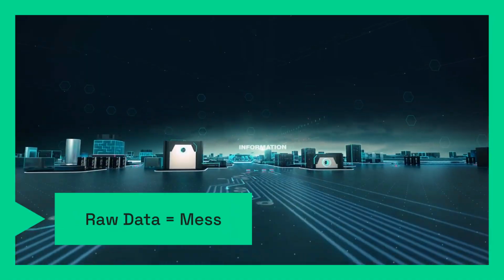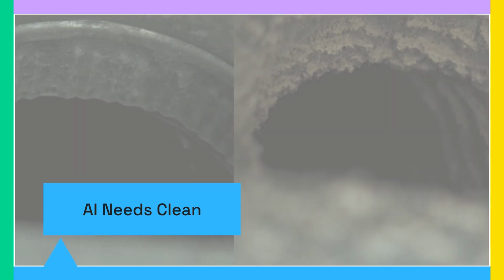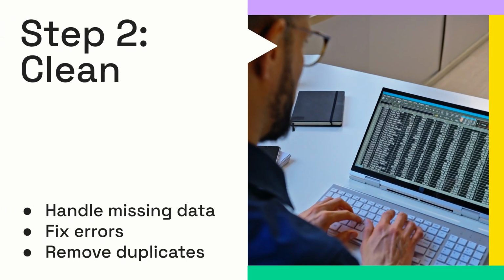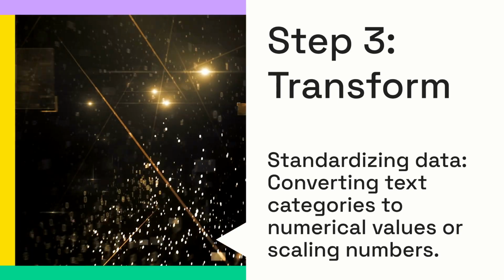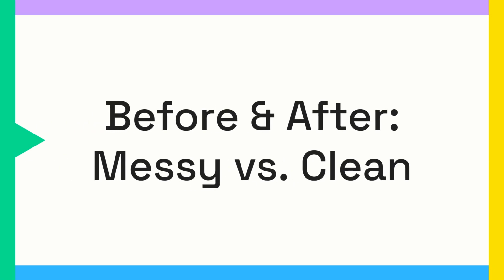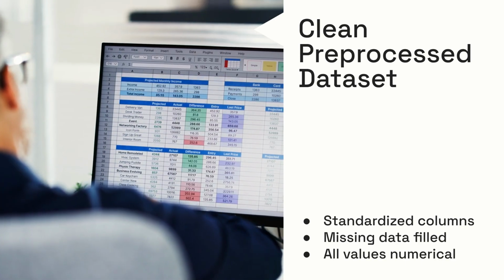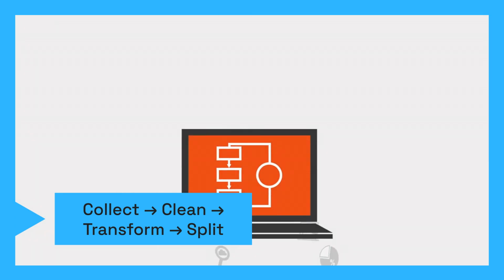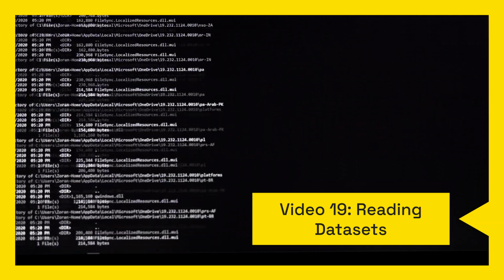Data Preprocessing for AI: Collection, Cleaning, Transformation & Splits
A beginner overview of preparing data for machine learning. The narration introduces collection, cleaning, transformation and train/test splitting, with examples of missing values, duplicates, inconsistent formats, categories and numerical ranges.

This is a conceptual overview rather than a reproducible coding walkthrough. No single cleaning recipe fits every dataset.

Important implementation clarification: split training and test data before fitting data-dependent transformations such as imputation or scaling. Learn those transformations from training data only, then apply them consistently to held-out data. The video's simplified order should not be used to leak test information into training.